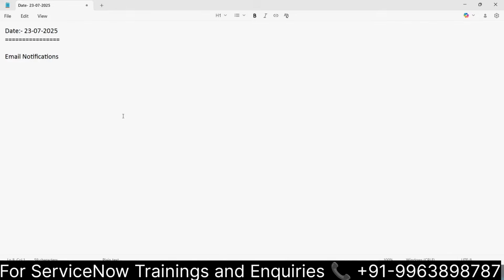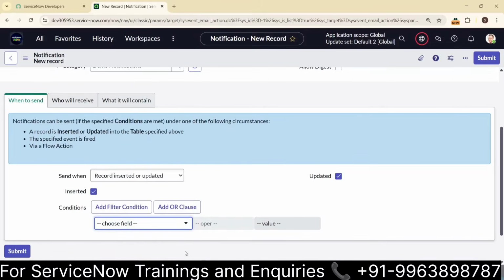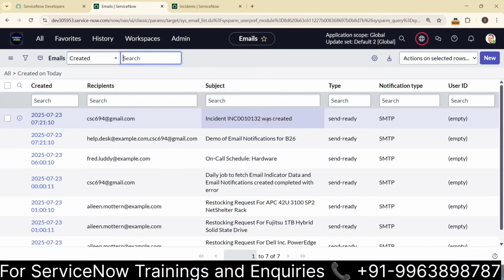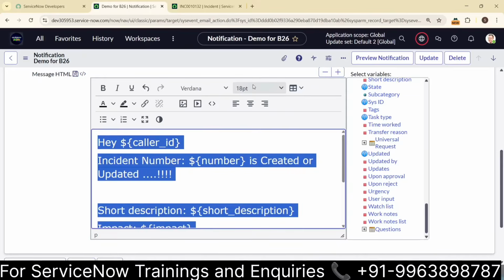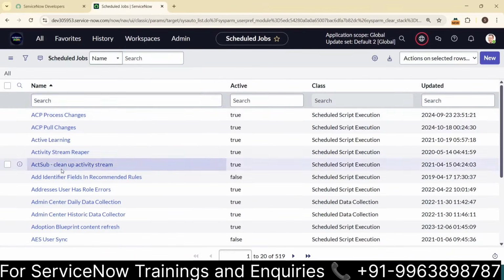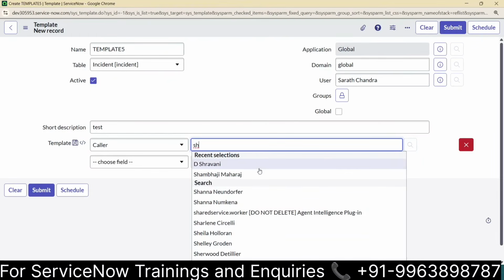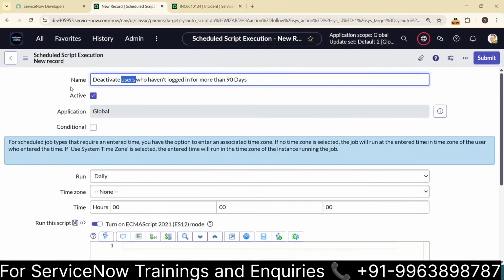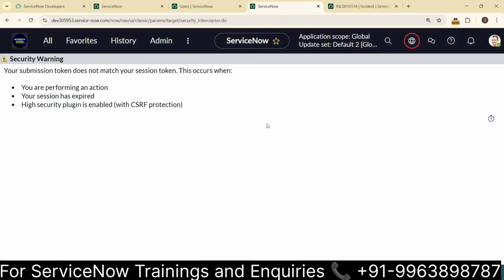34. Master Email Notifications & Scheduled Jobs in ServiceNow | Real-Time Use Cases & Scripts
Want to become a ServiceNow pro? Learn how to configure Email Notifications and create Scheduled Jobs to automate your workflows and ensure timely communication in your organization.

In this video, I cover both the basics and advanced use cases — with real-time demonstrations and script examples. Perfect for admins, developers, and anyone preparing for ServiceNow certification or interviews.

👉 Topics Covered:

What are Email Notifications in ServiceNow?

Triggering emails using Business Rules & Events

Email templates and variables

Setting up Scheduled Jobs (Scheduled Scripts)

Script examples for time-based automation